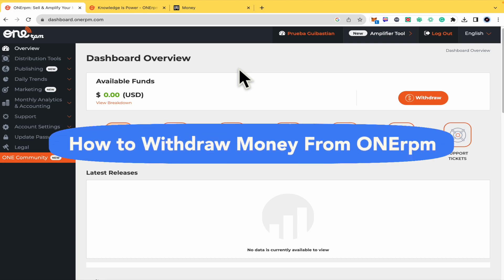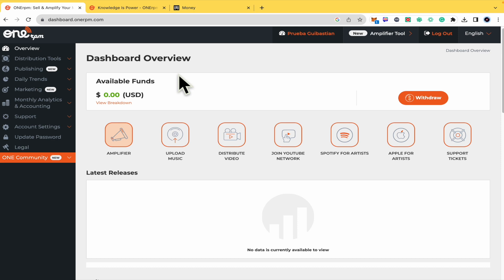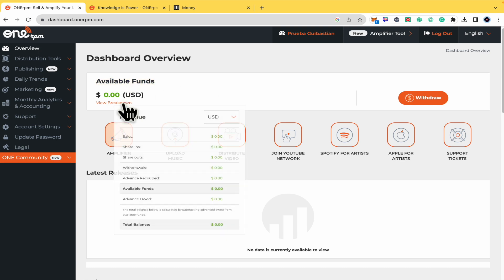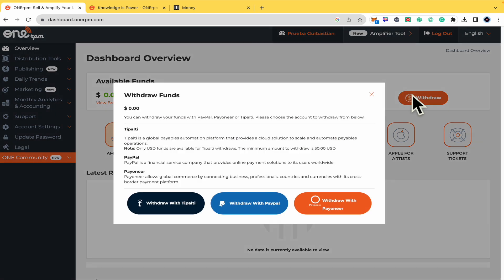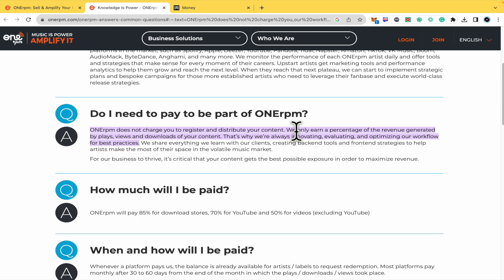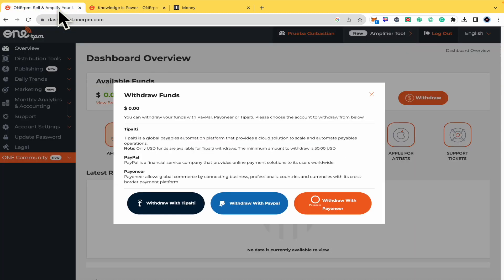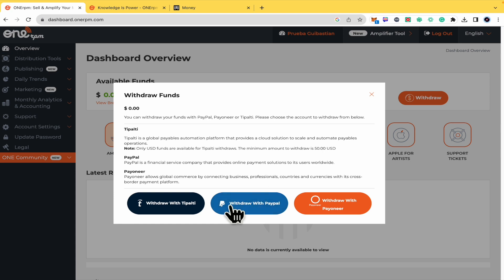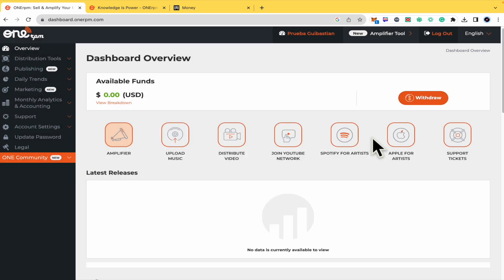How to Withdraw Money From ONErpm - Easy (2025)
In this video, we have shown How to Withdraw Money From Onerpm